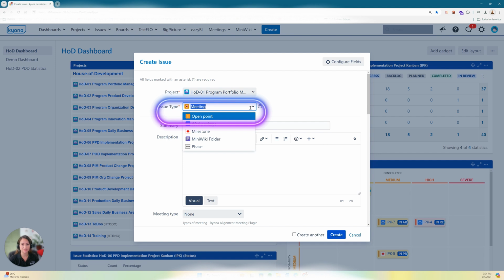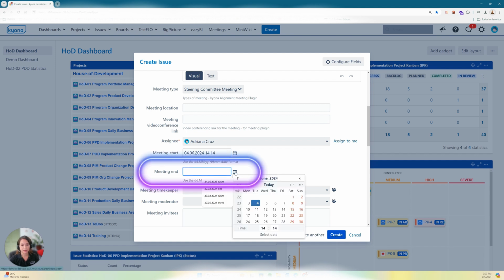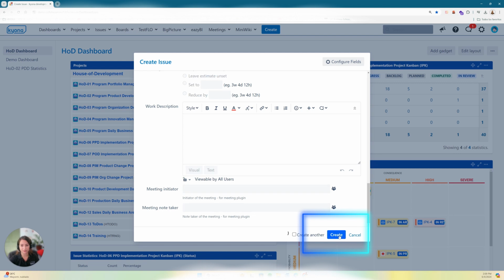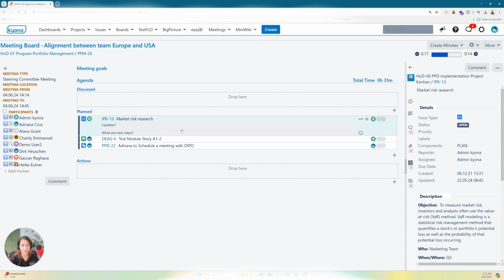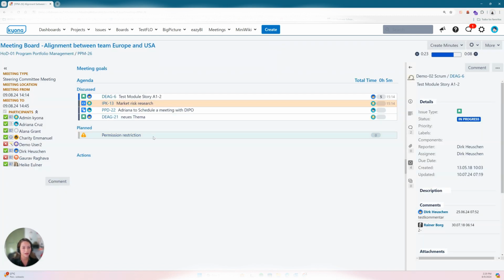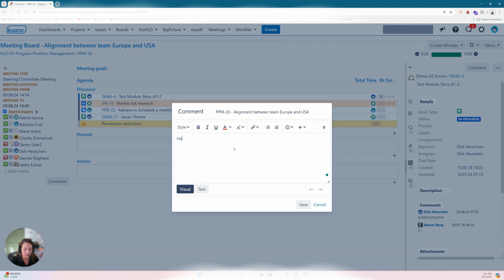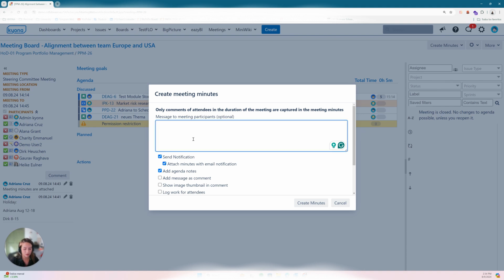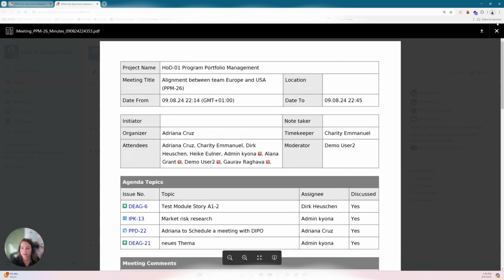Alignment Meeting Board for Jira: Improved Tutorial & Best Practices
Getting the hang of meeting tools can be tricky, especially when it comes to cross-team alignment, project status updates, and coordinating across multiple teams.

In this video, I’ll guide you step-by-step on how to streamline your meetings, keep everyone on the same page, and track progress efficiently .

Whether you're managing complex projects or simply trying to improve team coordination, this tutorial will help you make the most of your alignment meetings.